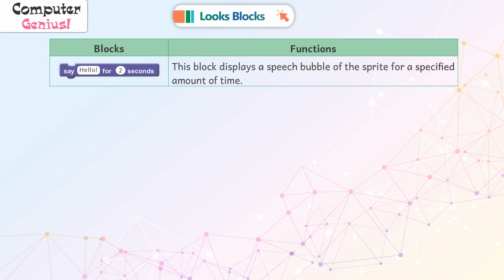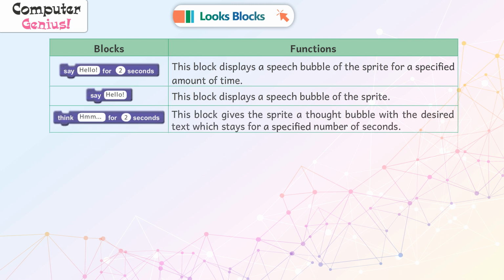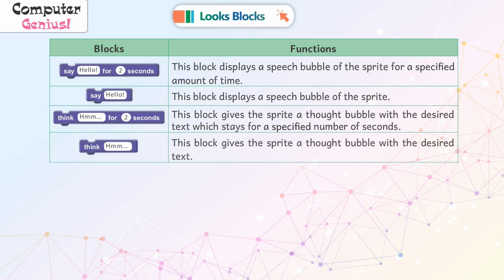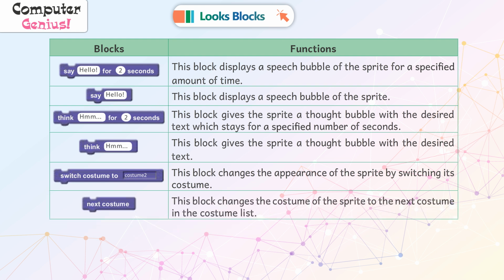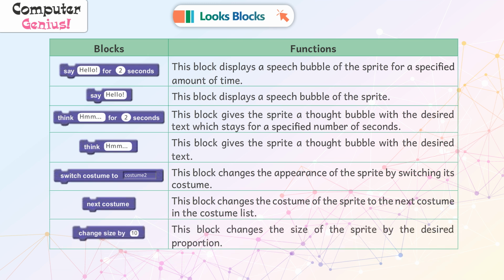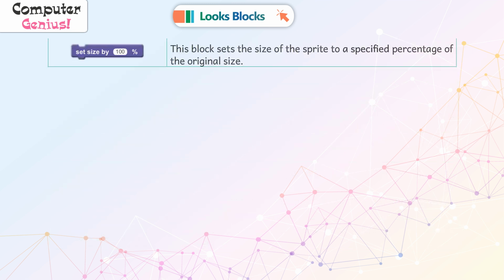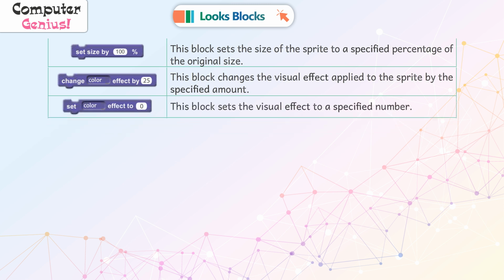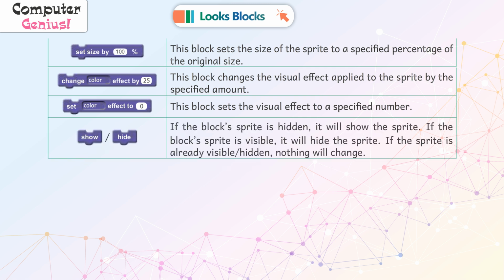𝐋𝐨𝐨𝐤𝐬 𝐁𝐥𝐨𝐜𝐤𝐬|𝐂𝐡 𝟎𝟕|𝐂𝐨𝐦𝐩𝐮𝐭𝐞𝐫 𝐆𝐞𝐧𝐢𝐮𝐬 𝐕𝟐.𝟏|𝐂𝐥𝐚𝐬𝐬 𝟎𝟒